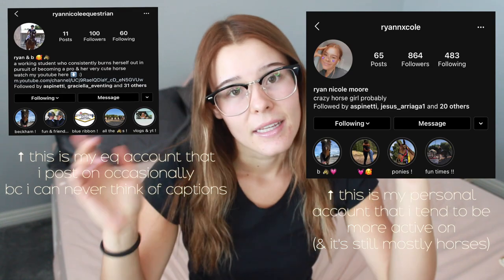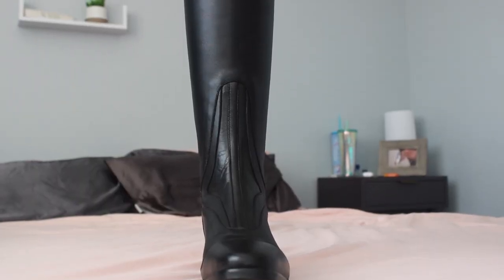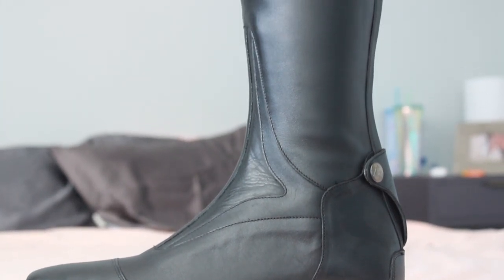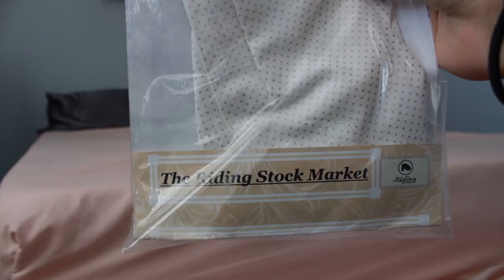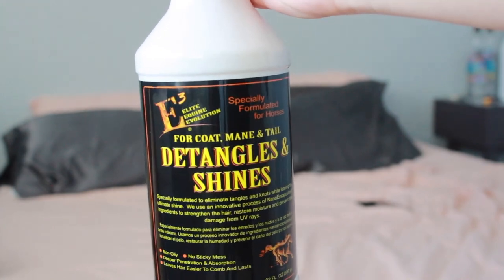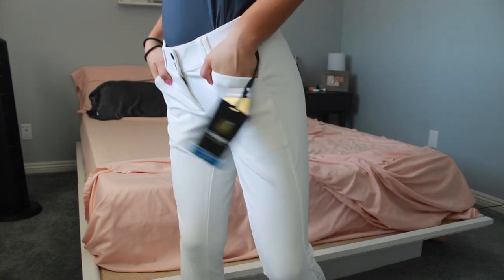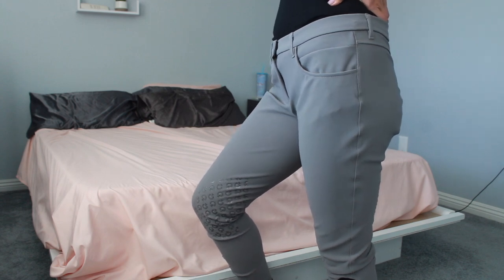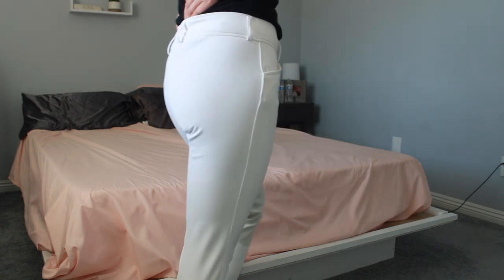collective equestrian apparel & tack haul !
i edited this on the way to california for a horse show ! its been sitting on my laptop for like two months haha oops. a vlog from the show will be up relatively soon (probably). thank you for watching !